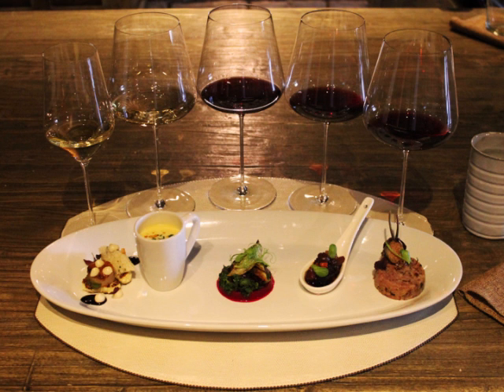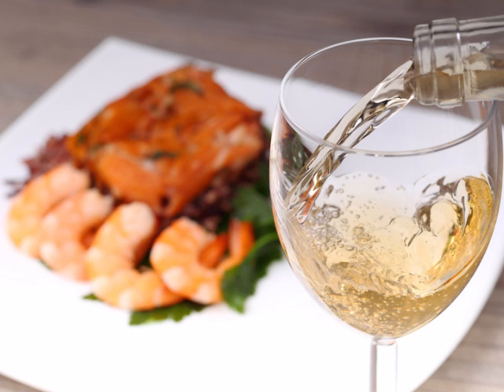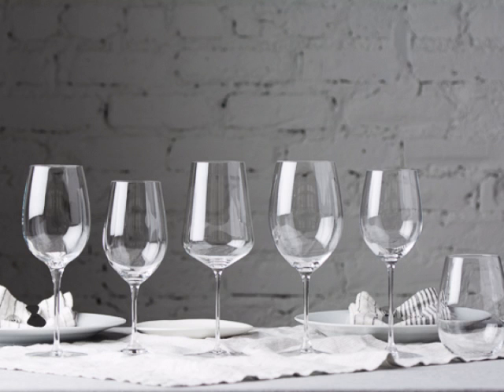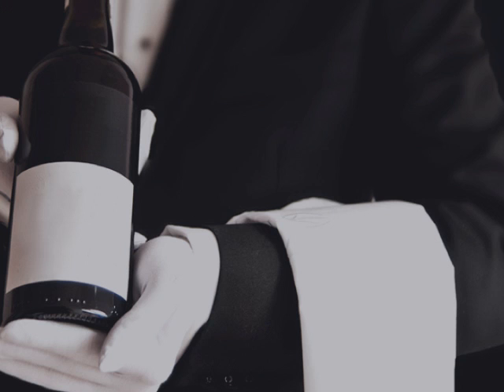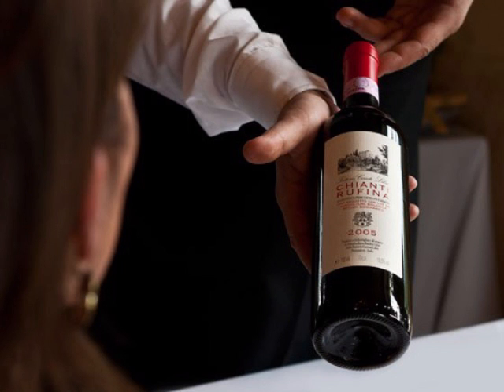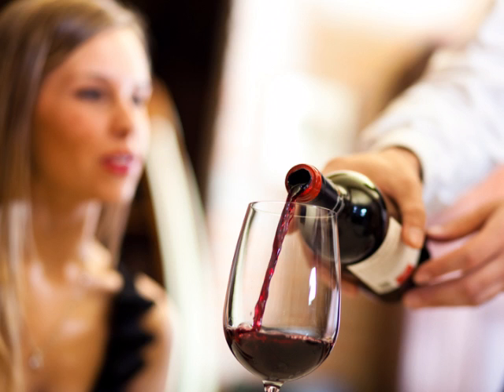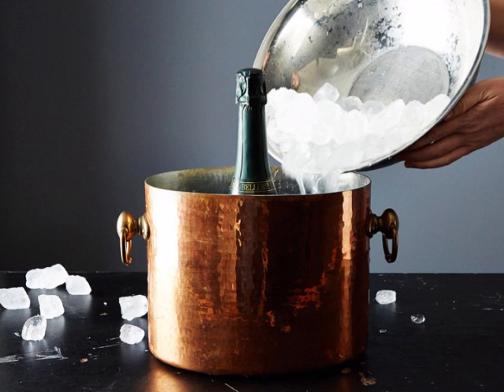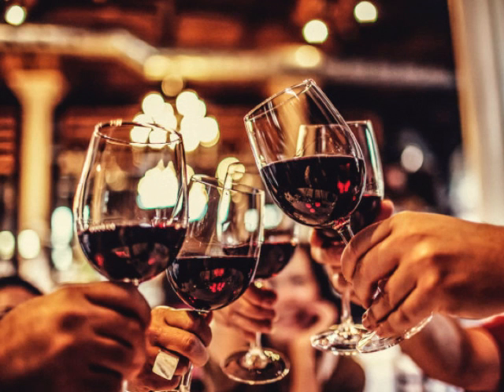Selling and Presenting Wine Training Video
This is a Pecha Kucha presentation on corporate training in an upscale restaurant. Learn how to sell, present, and pour wine in an educated manner.

Carol Ann Castello
New Mexico State University